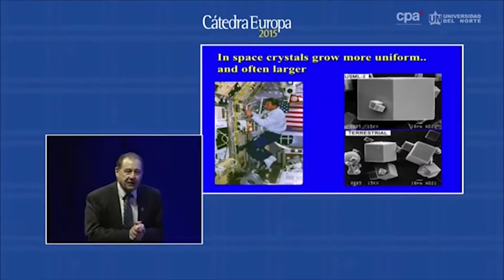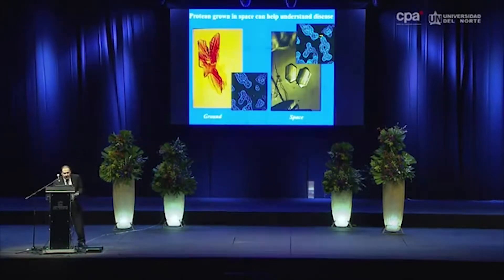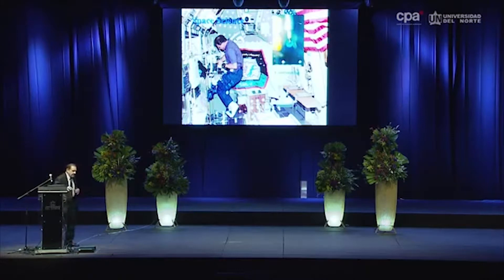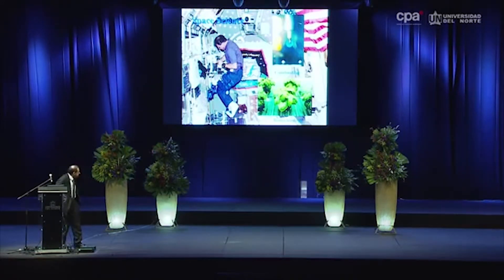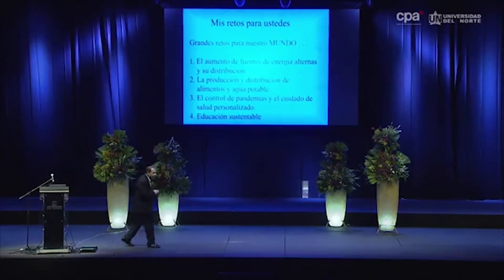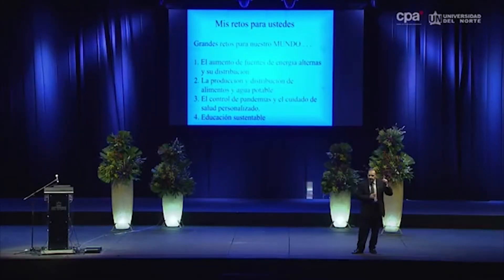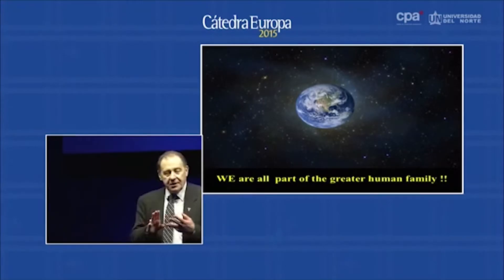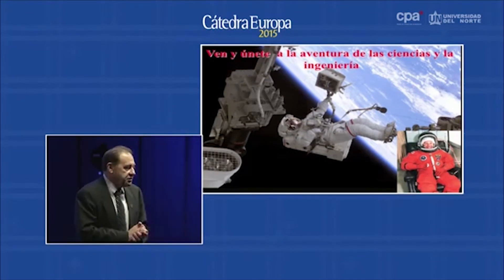¿Cómo cultivar cristales en el espacio?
Al Sacco, decano de Texas Tech University, contará los detallas de la aventura espacial que vivió entre octubre y noviembre de 1995 desde el transbordador espacial Columbia en la misión STS-73 de la NASA para explicar como cultivar cristales en el espacio.